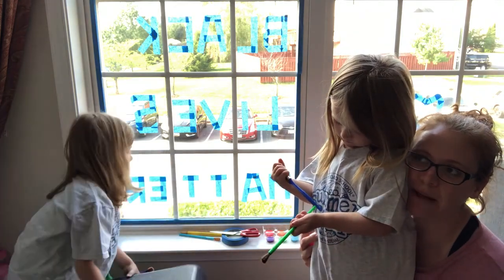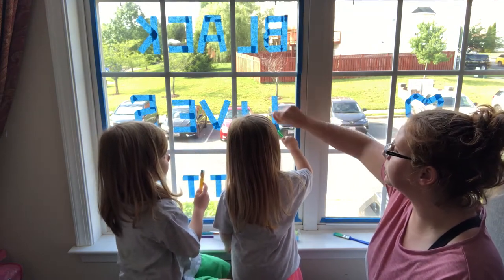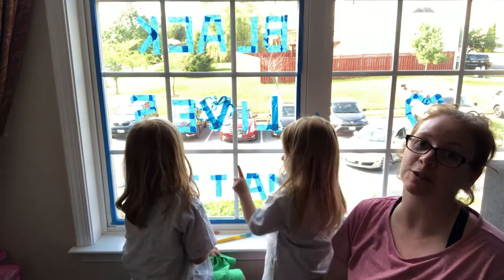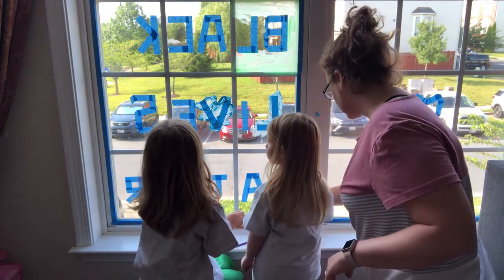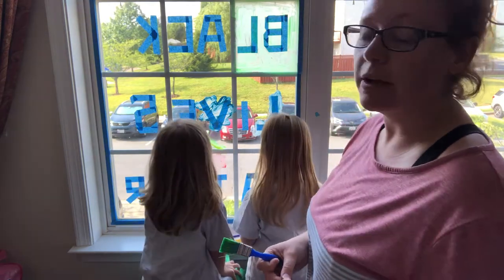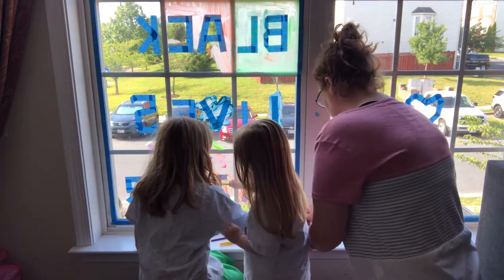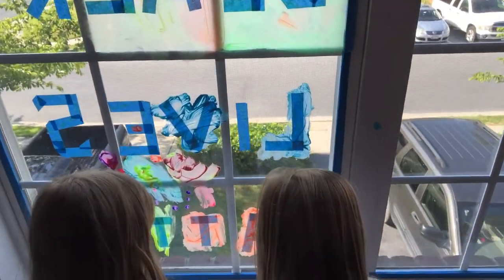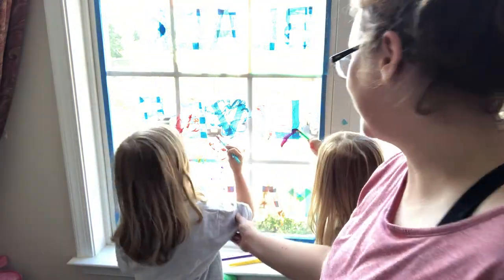BLM Window Art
Black Lives Matter. Join us today in creating a home BLM window art. One way to show support and initiate conversation with children, even from home.